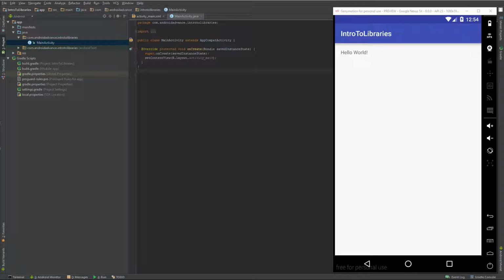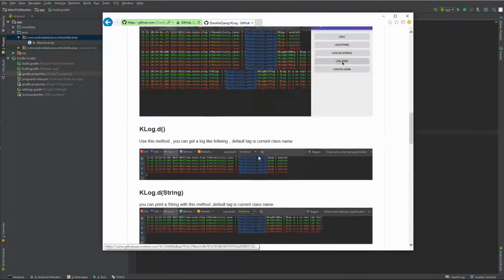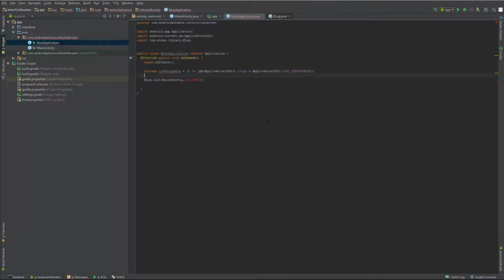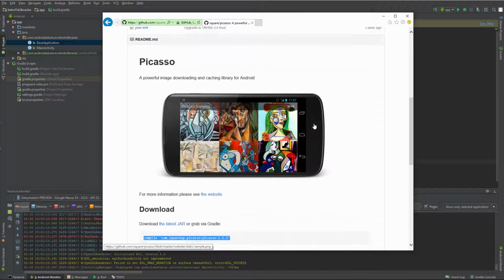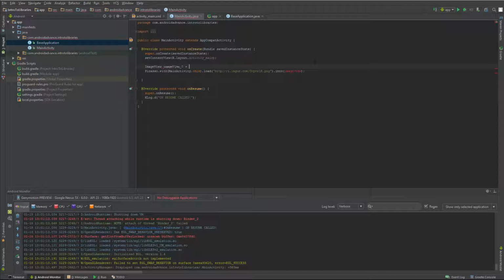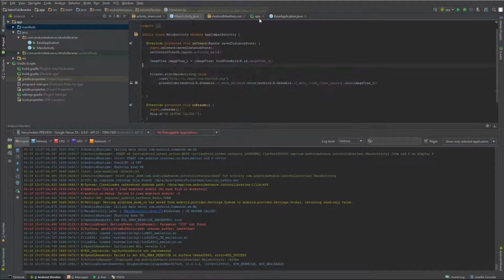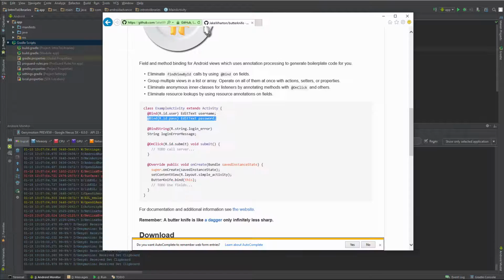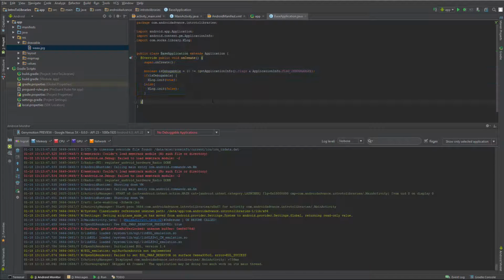Android Tutorial #6 - introduction to libraries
how to add libraries using gradle